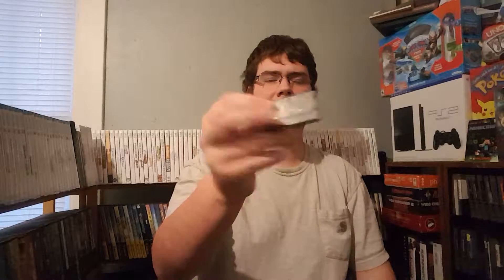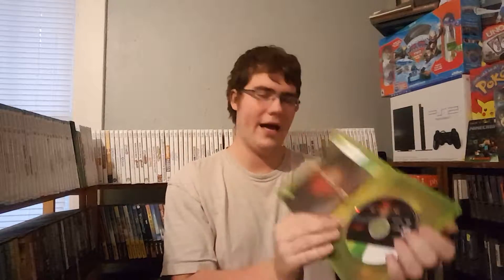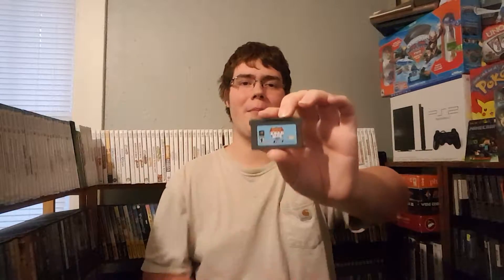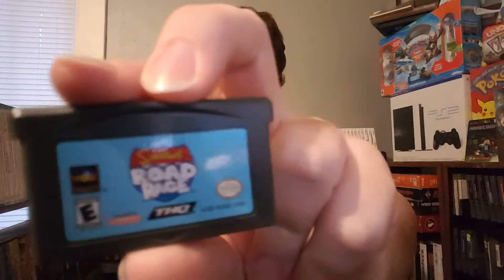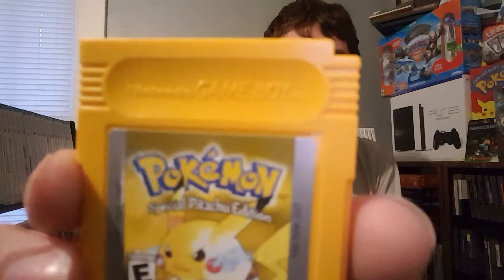Garage Sale, Thrift Store, and Pawn Shop Game Pickups!